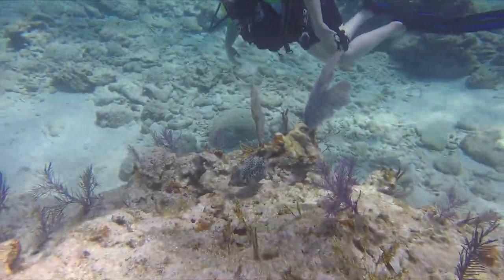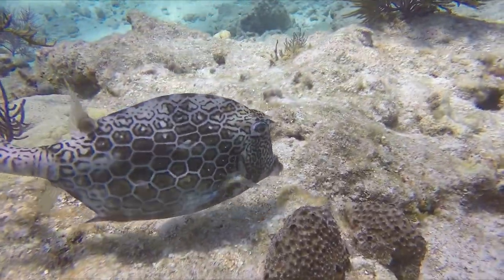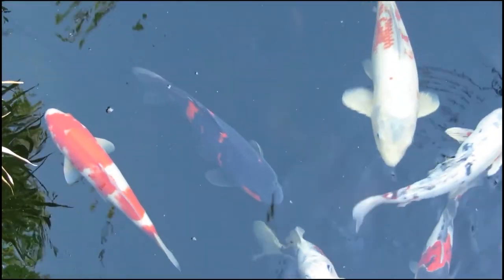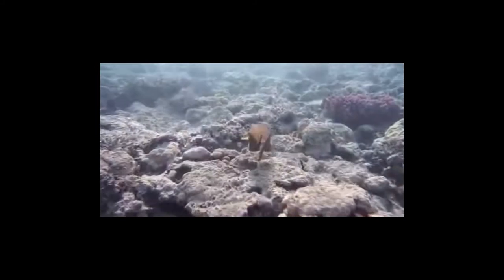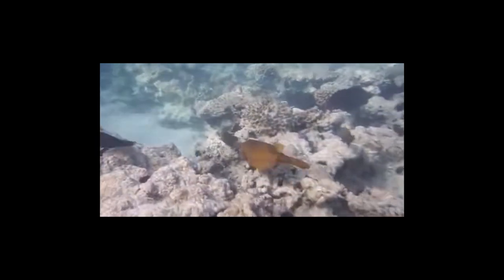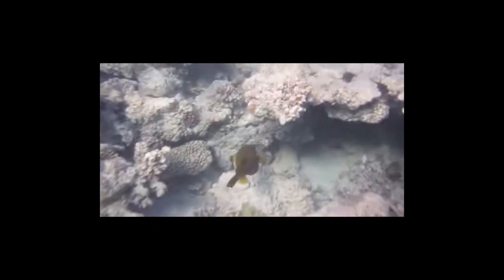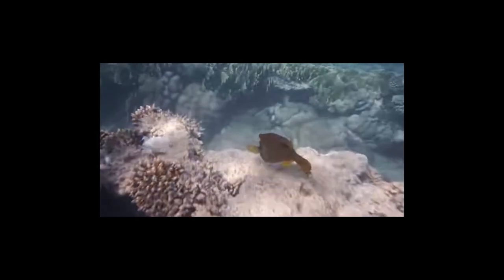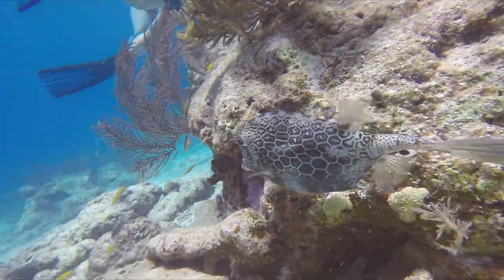The Boxfish's Amazing Ability to Swim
Boxfish are similar to pufferfish, but their boxy shape confounded scientists for decades as they wondered how they could swim in the water.